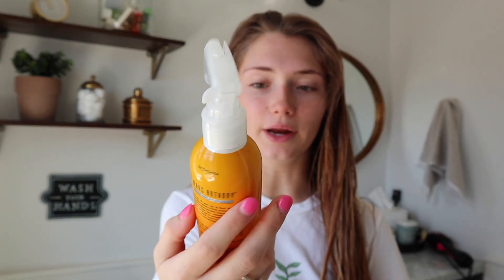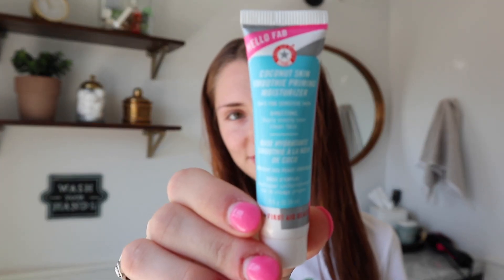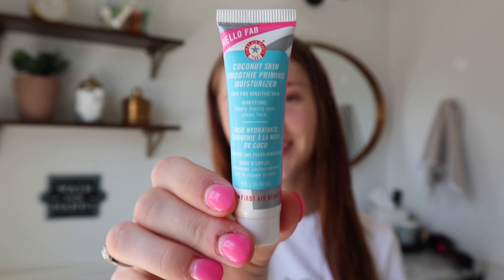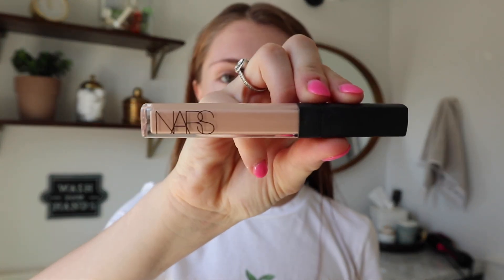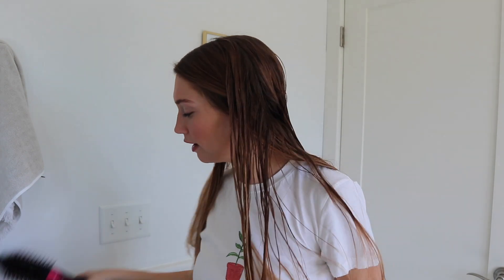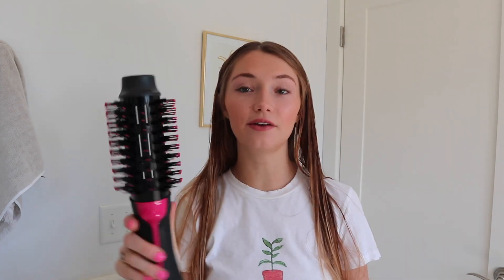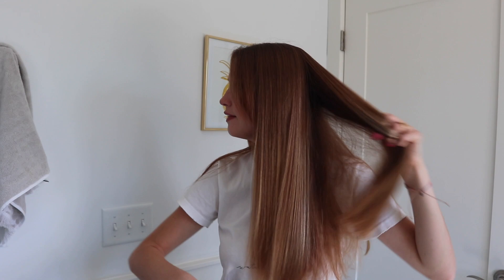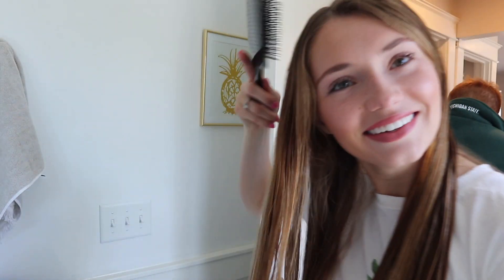Easter Sunday: GRWM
Happy Easter friends! Today I tried a ton of new products!
Products used:
MA Coconut Oil
FAB Primer
Estée Lauder Foundation
Smashbox Lipstick
Revlon Hair Tool

xoxo, em